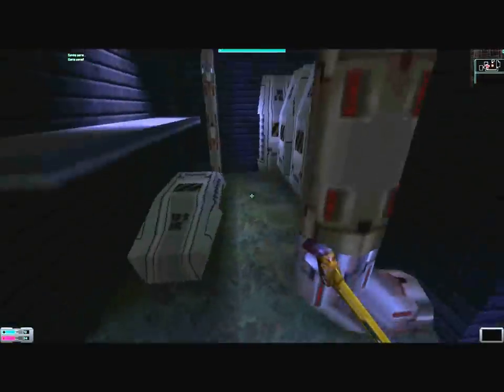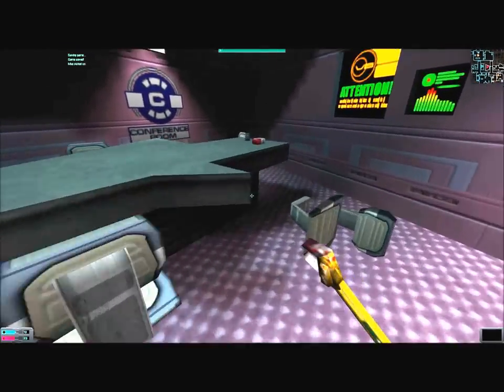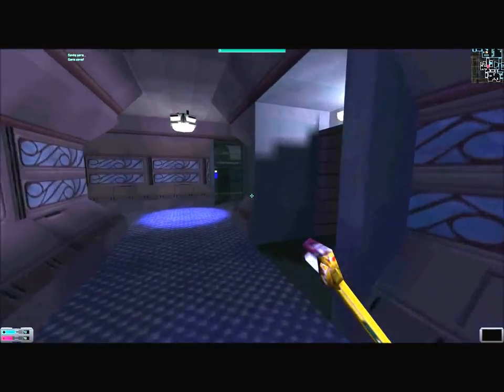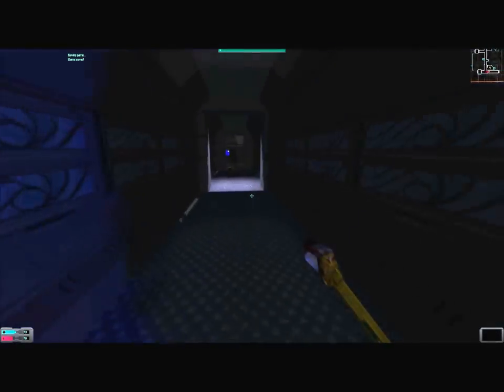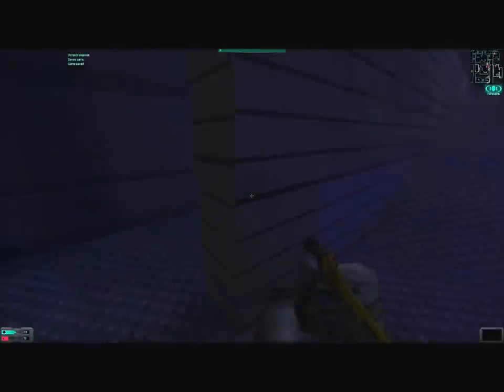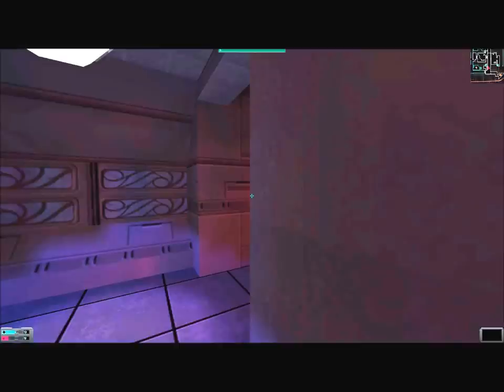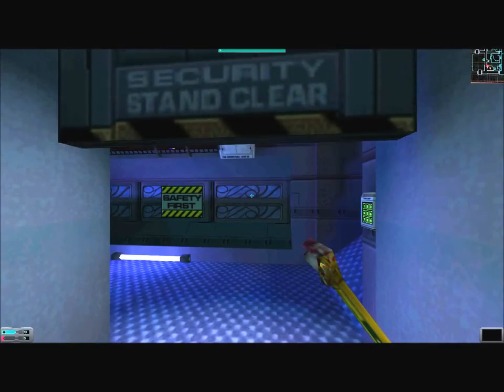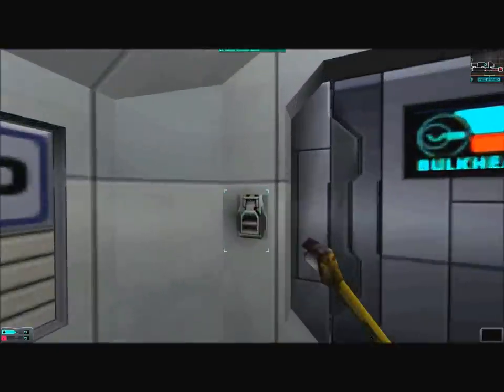Let's Play System Shock 2 Part 14: Recreation B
We explore the Garden area, finding the access card to the crew quarters and the fourth number in the transmitter code.

This is an Impossible difficulty pure PSI playthrough of System Shock 2.